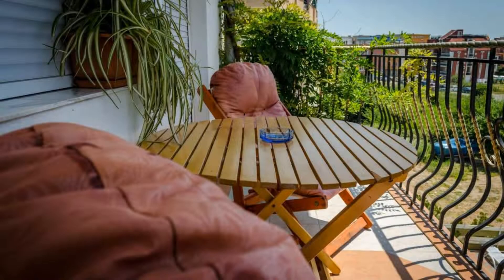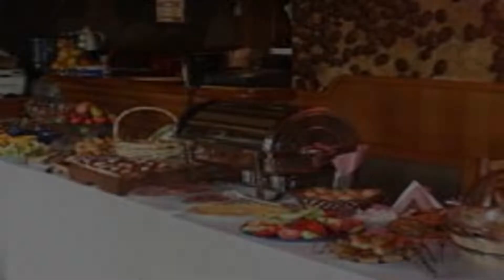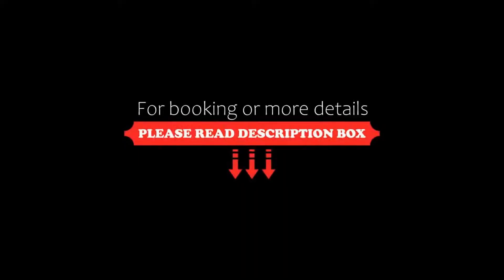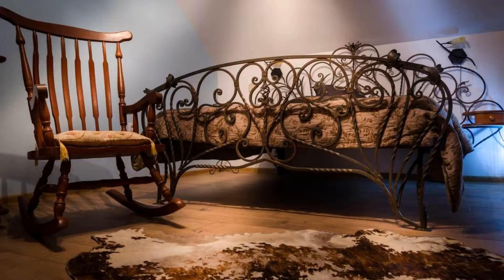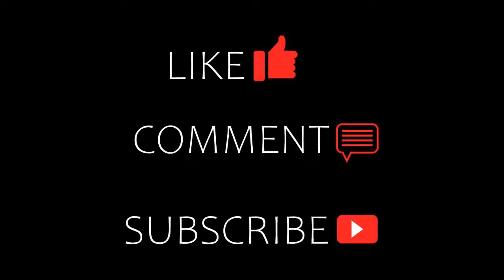Kalypso Hotel, Primorsko, Bulgaria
About Property:
This property is 4 minutes walk from the beach. Situated a 2-minute walk from Duni Beach, 500 m from Primorsko centre and 300 m from the Black Sea, Kalypso Hotel offers free public WiFi, a garden with barbecue facilities and free luggage storage. The bus station is an 8-minute walk away.
The units at the Kalypso come with a private bathroom with a shower, cable TV and a minibar. They also feature a balcony. In addition, the apartment...
Property Type: Hotel
Address: 1 Duni Str, 8290 Primorsko, Bulgaria
Searching For
1. Kalypso Hotel - Primorsko - Bulgaria
2. Kalypso Hotel - Primorsko - Bulgaria Address
3. Kalypso Hotel - Primorsko - Bulgaria Rooms
4. Kalypso Hotel - Primorsko - Bulgaria Amenities
5. Kalypso Hotel - Primorsko - Bulgaria Offers and Deals
Audio Credit:
Track Title: Reasons To Hope
Artist: Reed Mathis